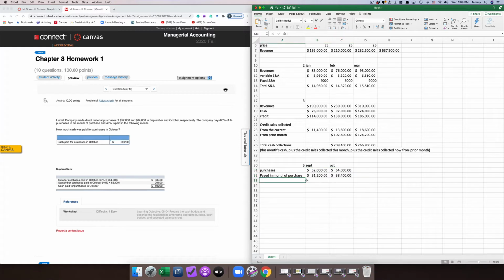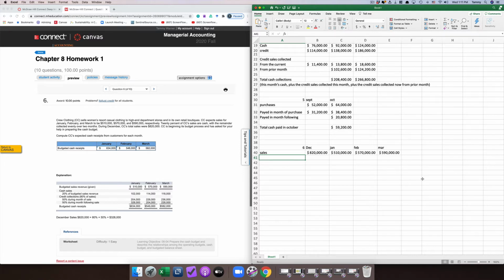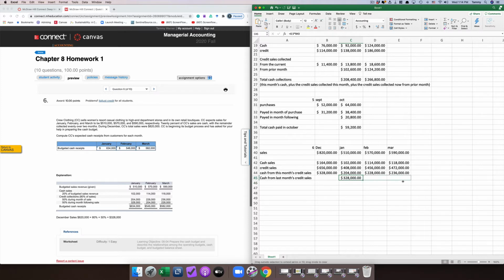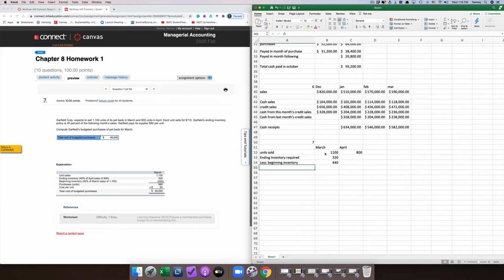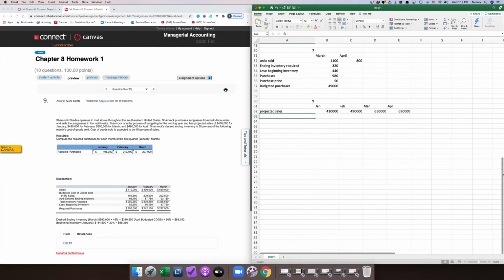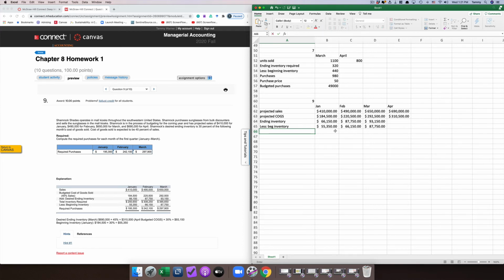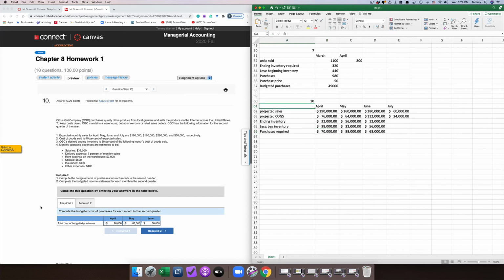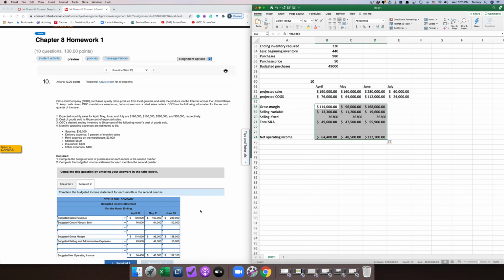MGT 214 HW 8.1 Part 2